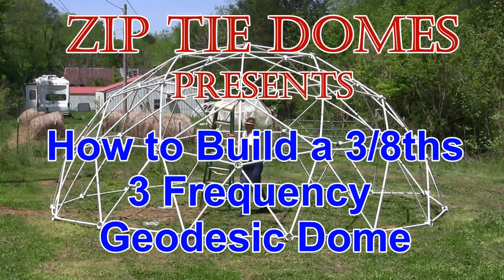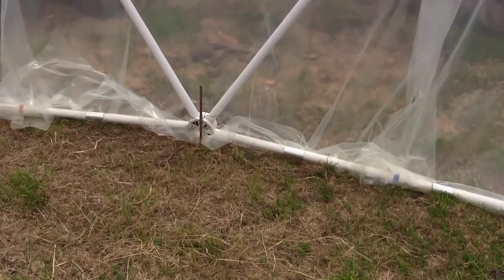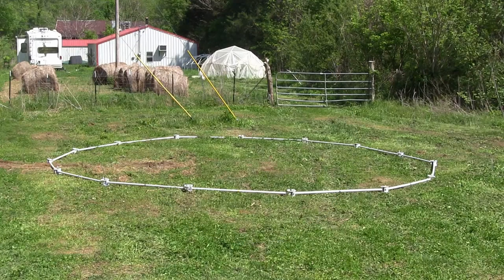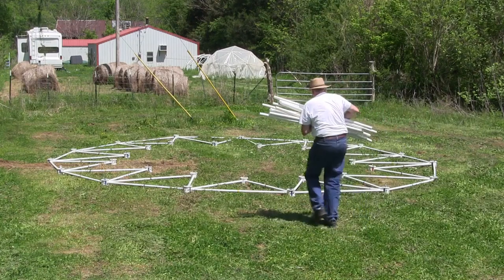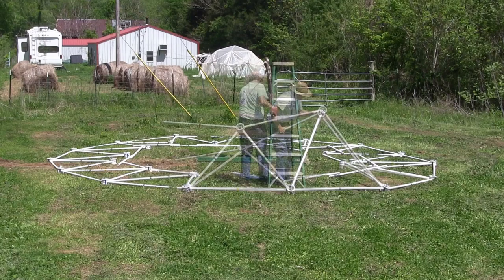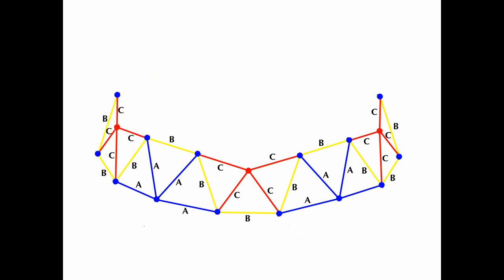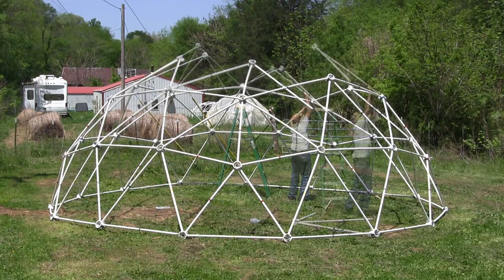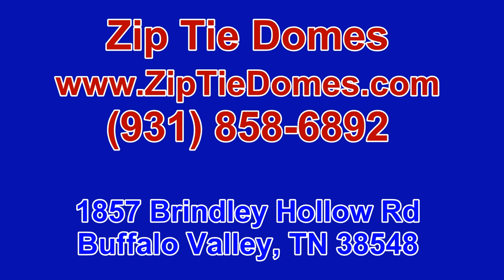Geodesic Dome Construction for a 25' 3/8 3 Frequency Geodesic Dome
- Geodesic Dome Construction: This video shows the advantages of building the shorter 3/8 3 frequency geodesic dome, as compared to our standard 5/8 3 frequency geodesic dome package.

In the design of the 3/8 geodesic dome, the vertical equator section has been removed, as compared to the 5/8 geodesic dome, yet the 3/8 dome has the same amount of floor space as the 5/8 dome.

The height of the 3/8 geodesic dome is 10' 5", as compared to 14"9 for the 5/8 geodesic dome.

There are many advantages to this design.

Besides using less struts, hubs, and covering material, the dome only requires an 8 foot stepladder for construction, which makes it much easier to build than going up and down the 12' stepladder for the 5/8 dome.  There is less of a wind load on this dome, so the need for extensive ground anchors in areas with high winds is reduced.

These domes were originally advertised as having a 24 foot diameter, based on the 5 foot "A" strut length.  Upon observation, with the inclusion of the 2.375" OD center ring in the hub added to the strut length in the calculation of the dome size, the actual size of the dome is 25' 2", giving a dome floor area of 499.5 square feet.

Thanks,

John Hurt